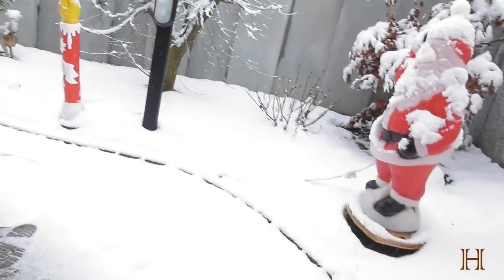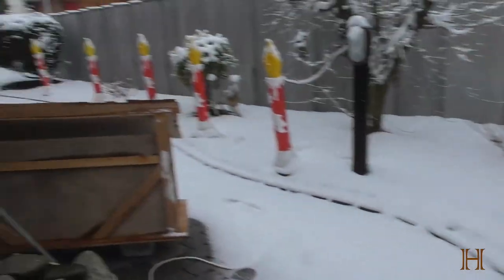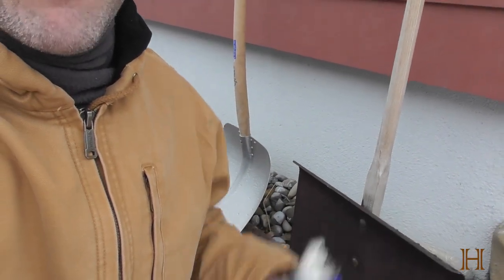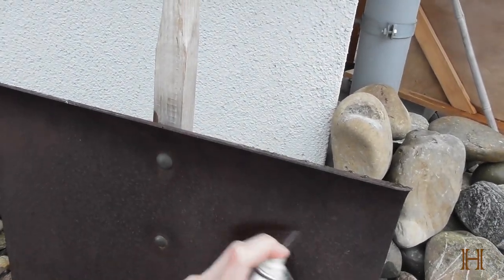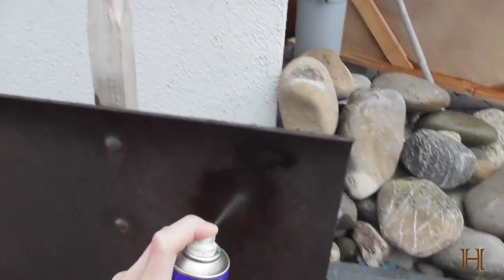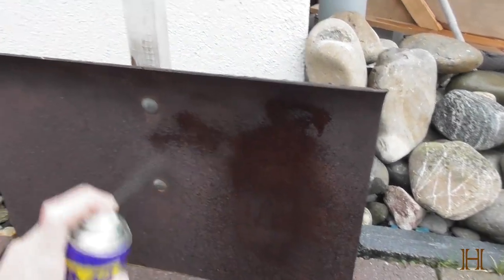How to prevent snow from sticking to shovel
Snow season is upon us and there is nothing worse than having the snow stick to your shovel while you are trying to move it around. Here is a quick and easy tip how to prevent it from sticking to your shovel.